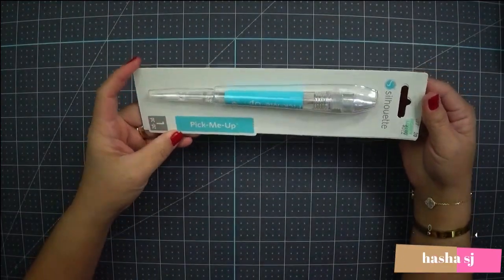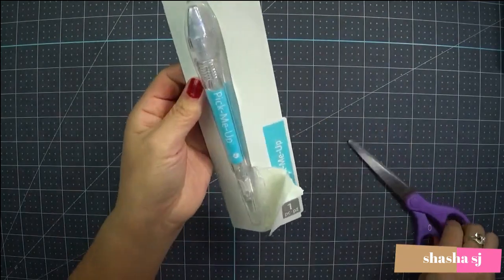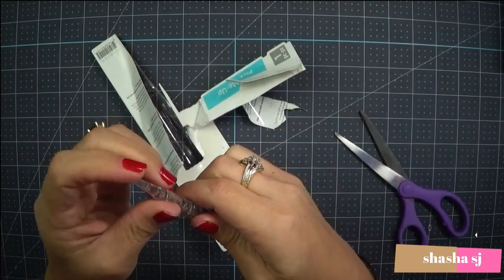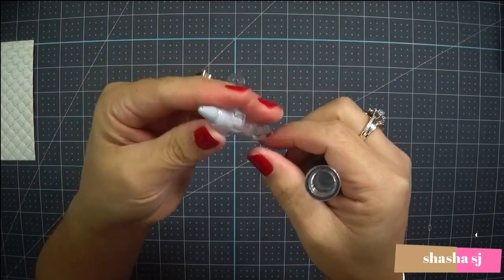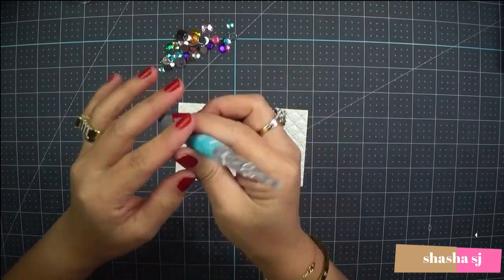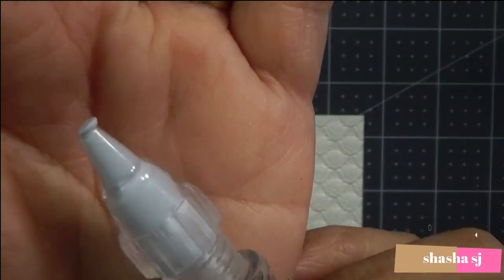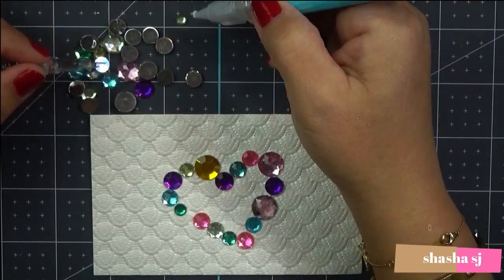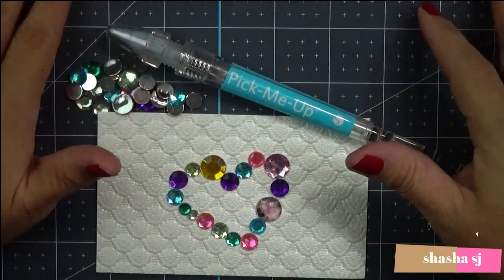SILHOUETTE PICK-ME-UP REVIEW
Silhouette Pick-Me-Up: